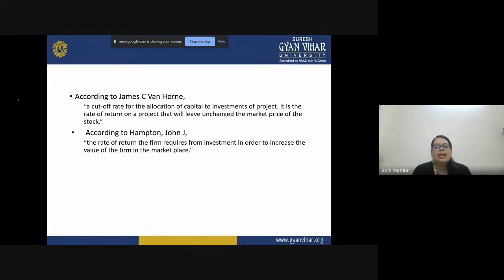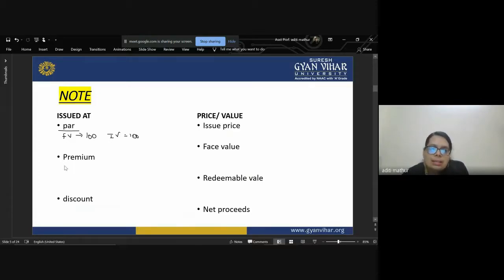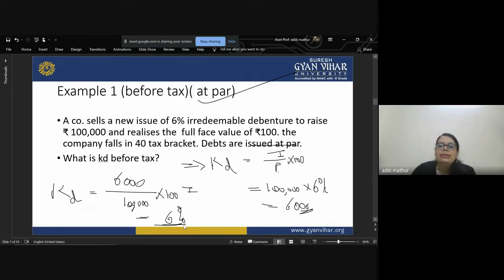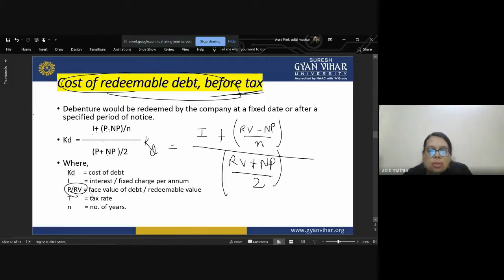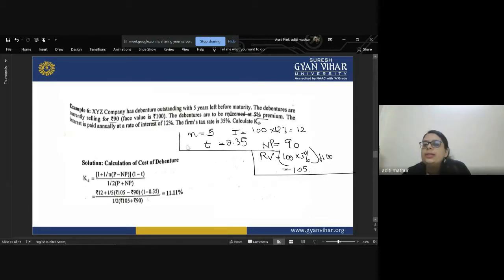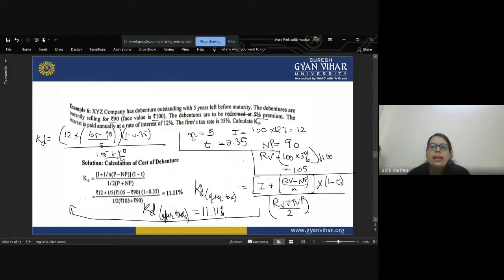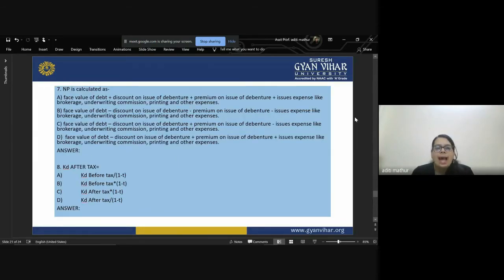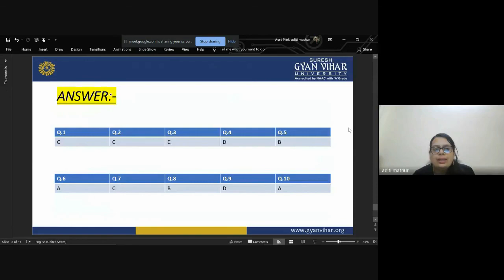Cost of Debentures(Kd)